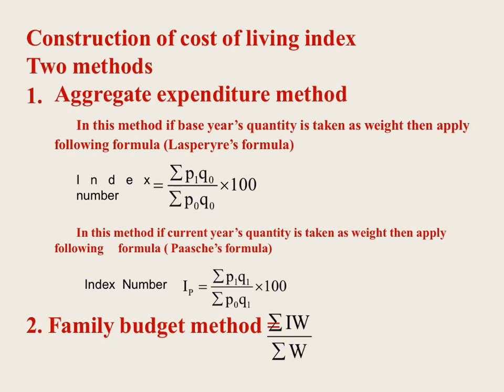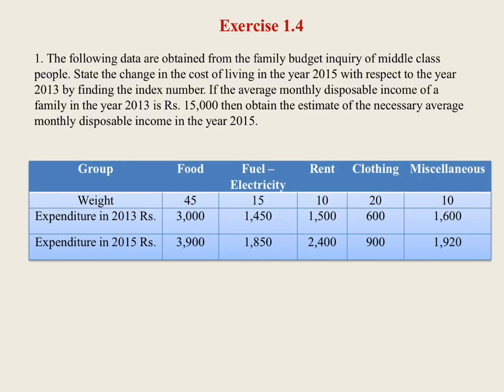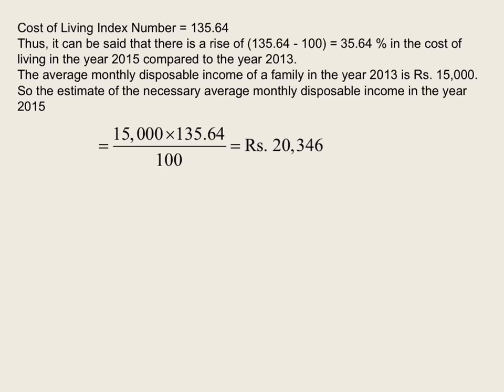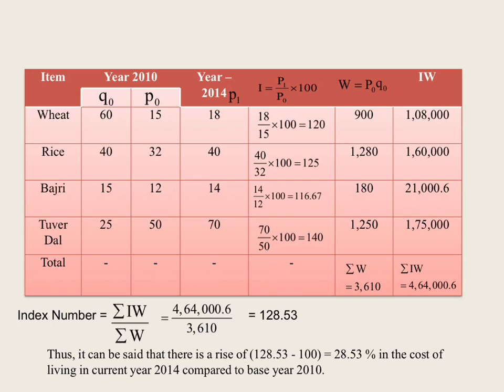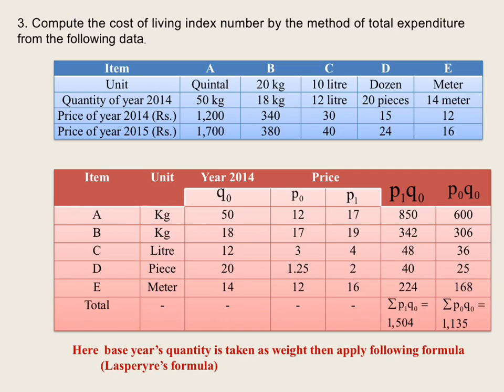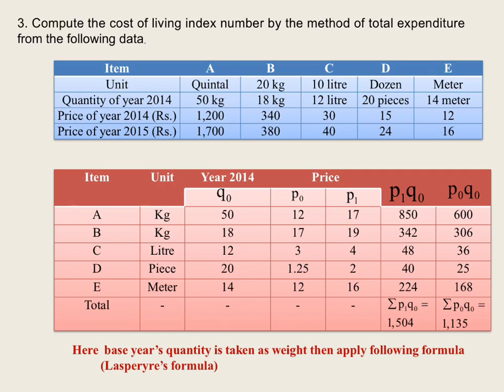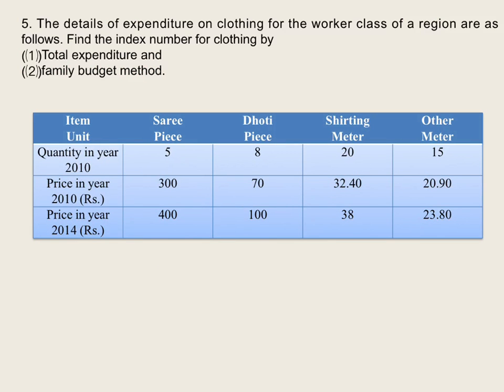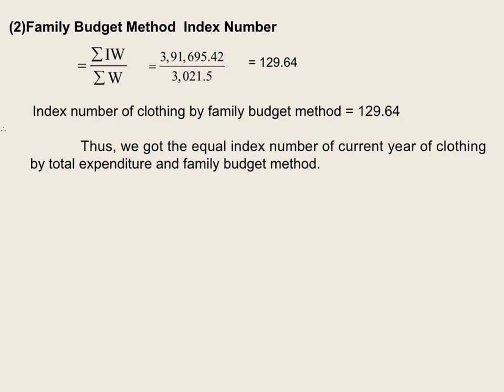Index Number Part 4 - Statistics - 12th Standard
Yash Classes(Ahmedabad) is an organisation imparting quality education since 1996.
This Video is merely for the student to clear their doubts and for  their better conceptual clarity